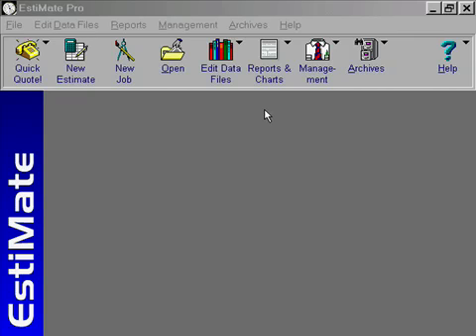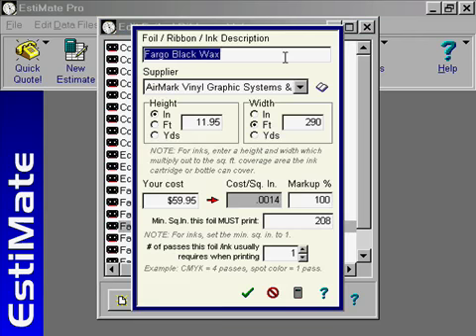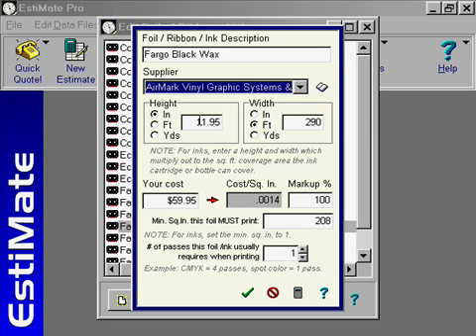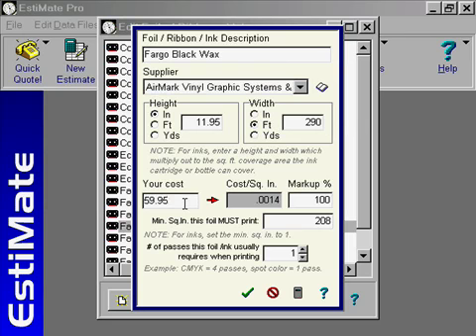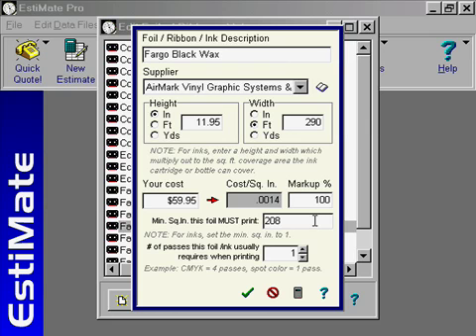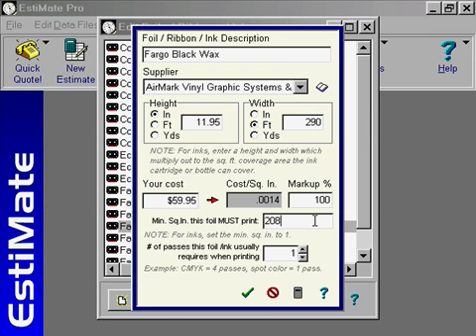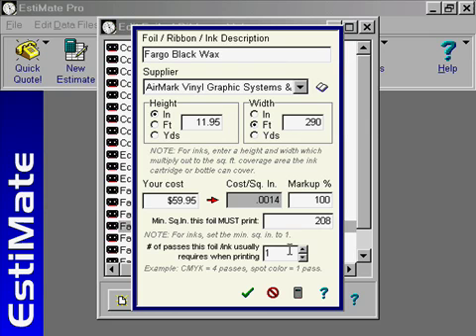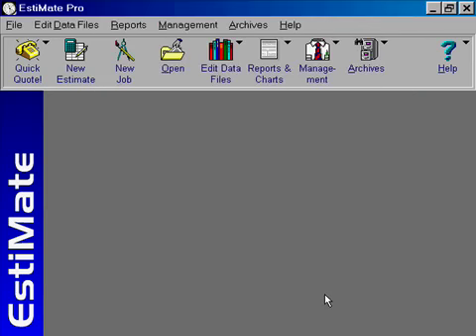Learning EstiMate 1 :: Editing Thermal Foils